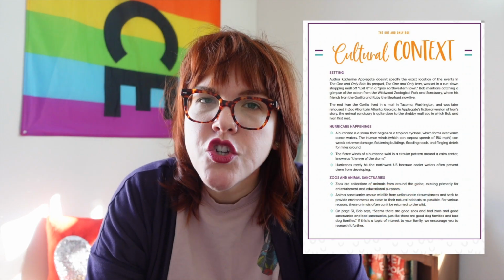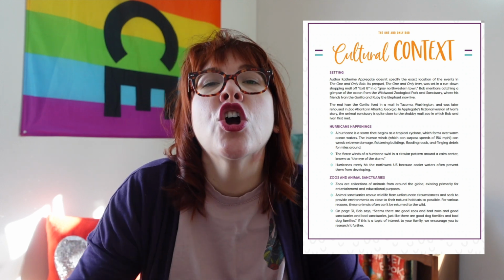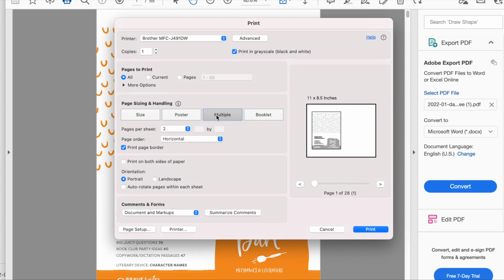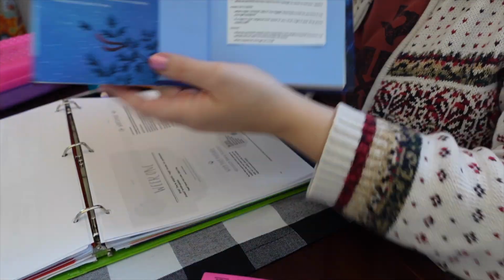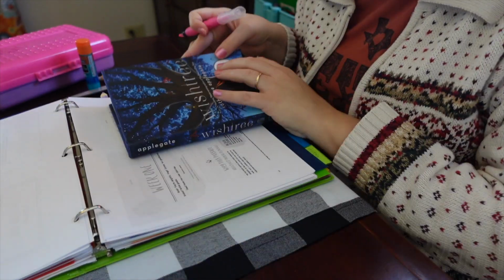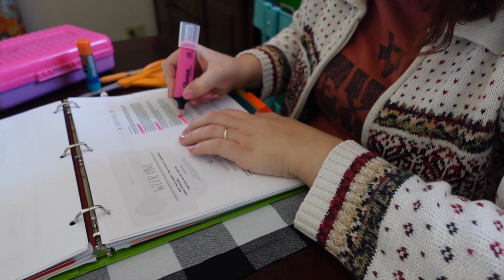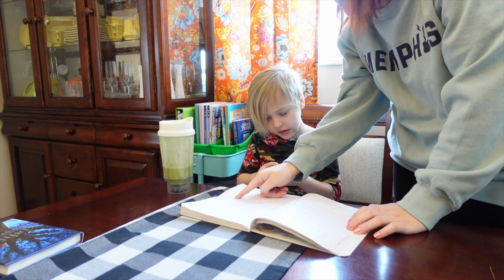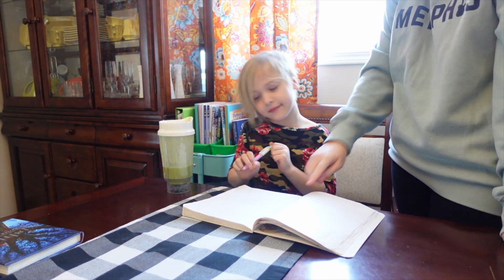BRAVE WRITER CURRICULUM REVIEW | DART REVIEW | SECULAR HOMESCHOOL | 2022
Hey y’all!

My name is Megan and I’m a homeschool mama of two. In today’s video I’m going to give you an inside look into Brave Writer’s Dart Language Arts program. I will show you how we implement the program and share my opinions on Dart’s pros and cons. I’ll also let you know if we will be continuing with the program next year.

Homeschool Goals/Intentions 2022 Collaboration
HOMESCHOOL GOALS/INTENTIONS 2022 COLLABORATION - YouTube

The Brave Learner Book:

Schoolnest Spelling Journal: